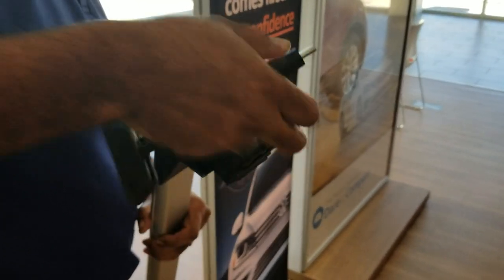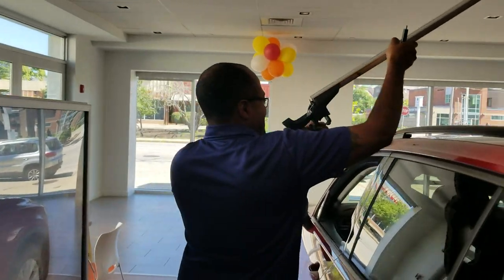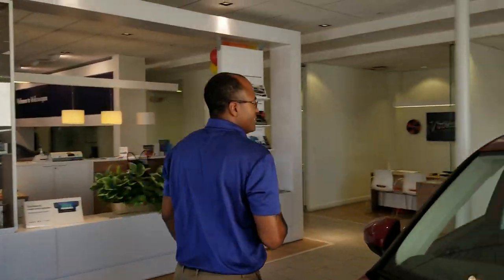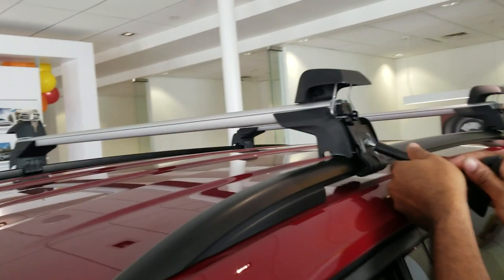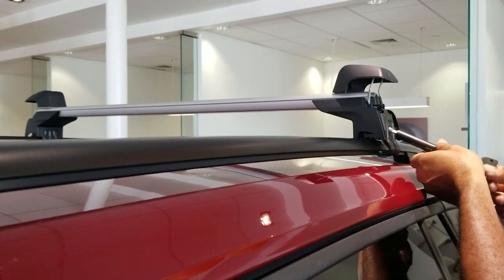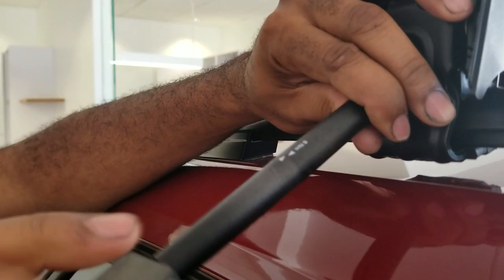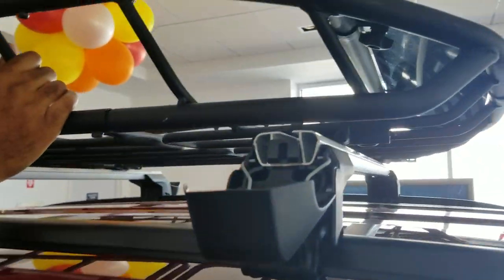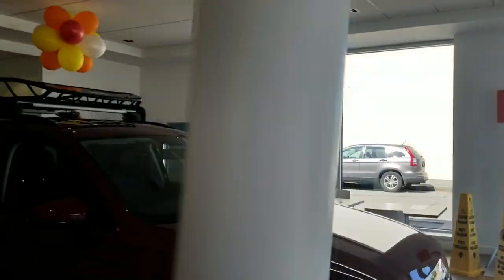How to install crossbars on a VW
Thule VW Driver Gear.   This is how to install the driver crossbars on a 2018 Tiguan.  Also works on Atlas, Sportwagen, or Alltrack.